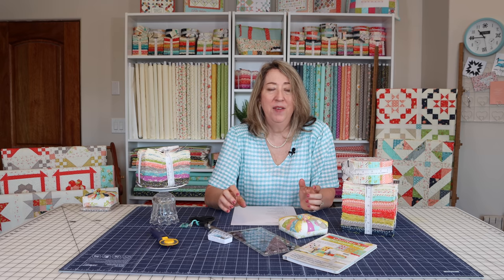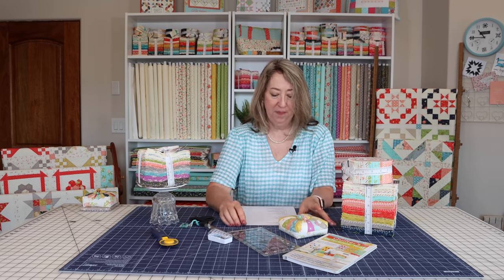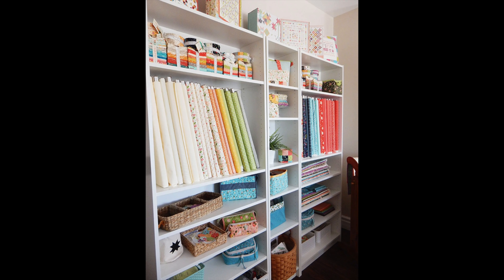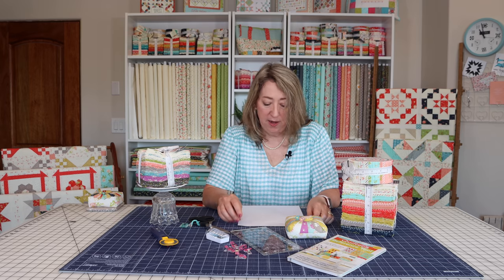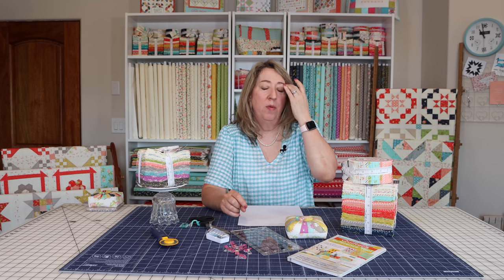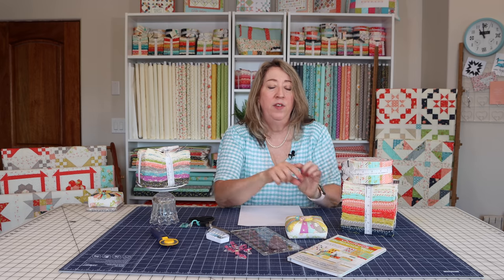Quilting for Beginners: Essential Resources | A Quilting Life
Learn how to start quilting with essential resources for beginning quilters.

Read the blog post that goes along with this video

Kai Dressmaker Scissors

Rowenta Perfect Steam Iron

Quilter's Reference Tool

Sherri's Amazon Storefront (with more favorite quilting products and books)

Sherri McConnell